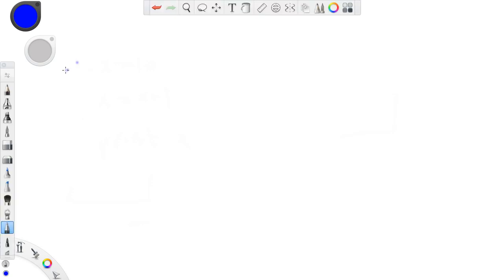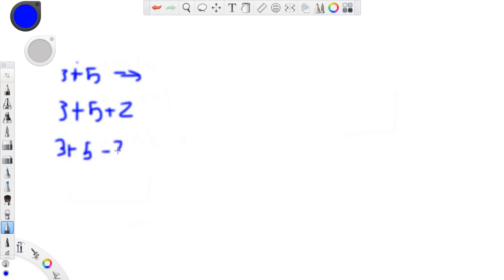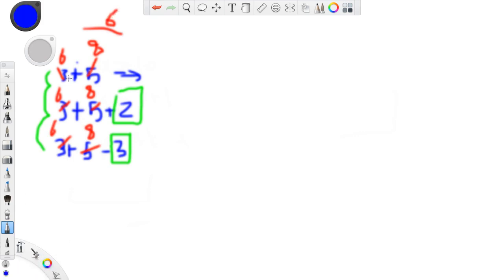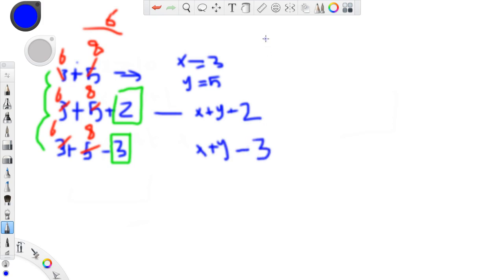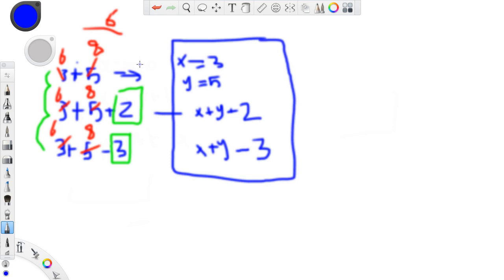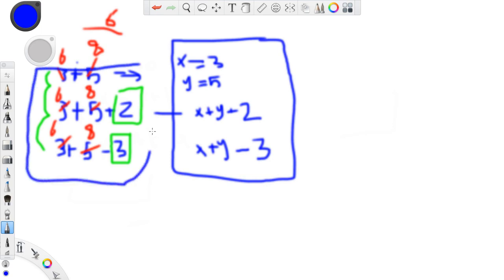Python - Variables Concept - Tutorial 1 - Video 6